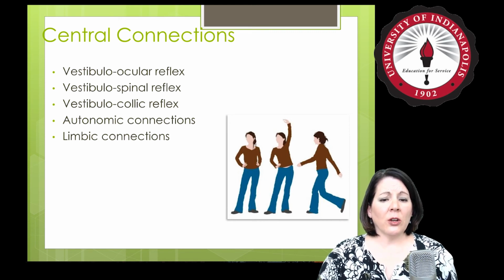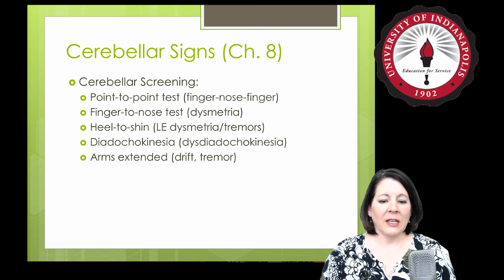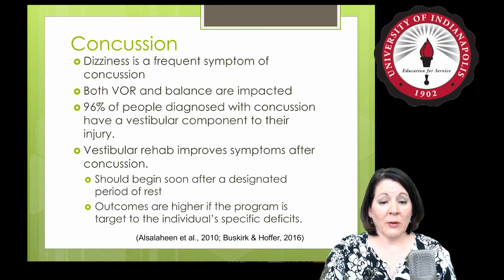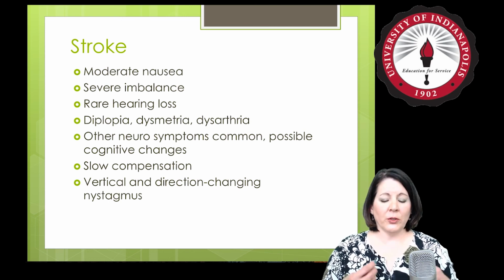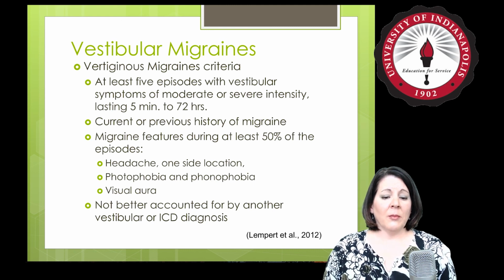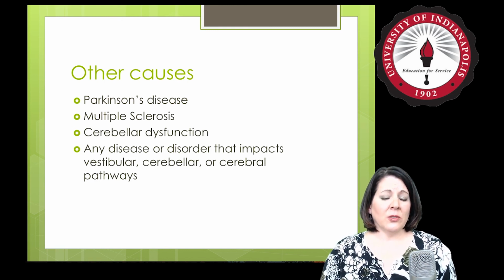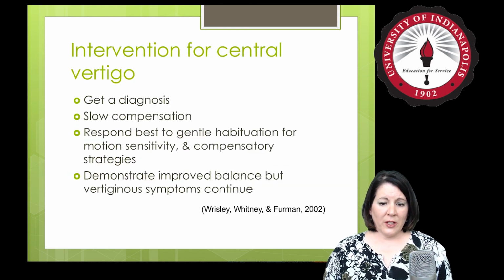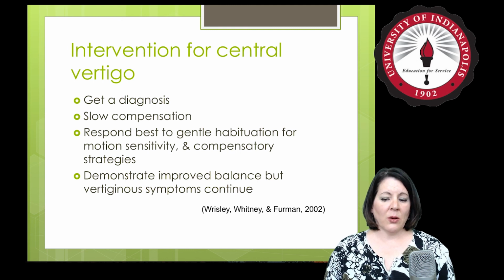Lesson 7 Central Vestibular Dysfunction